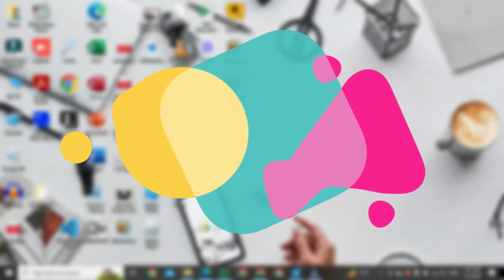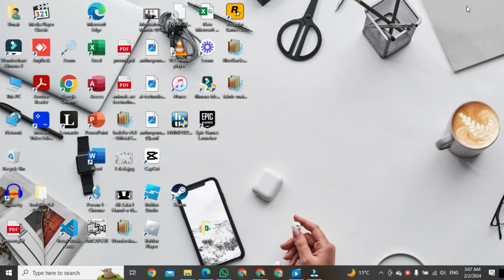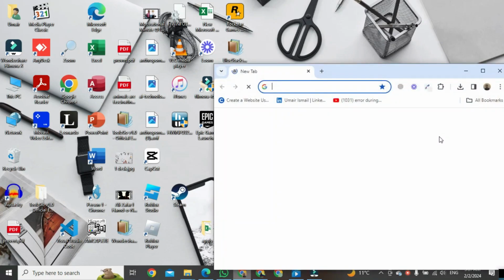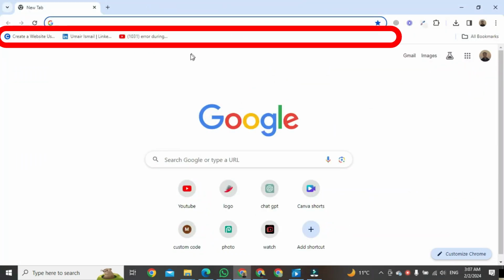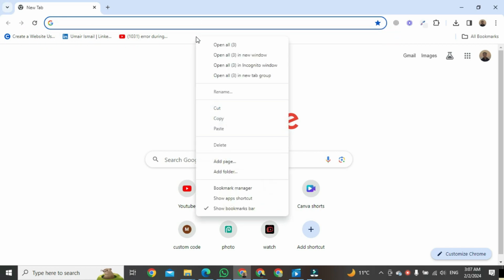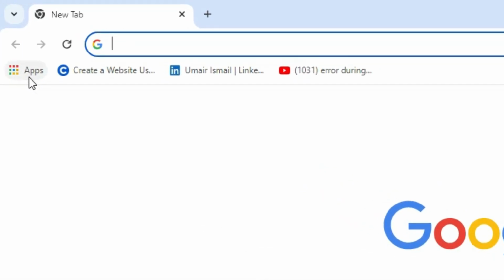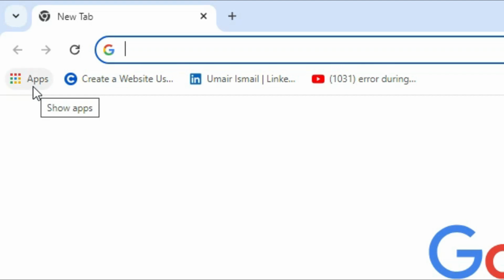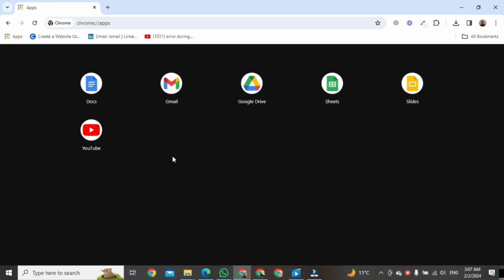How To Fix Apps Shortcut Icon Missing On Chrome Browser - IN 1 MINUTE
Learn how to quickly fix the app's shortcut icon missing on your Chrome Browser in just 1 minute! Don't let a missing Google Chrome shortcut icon slow down your productivity any longer. Follow these easy steps and get your shortcut icon back in no time!